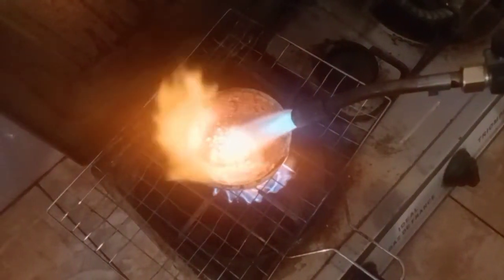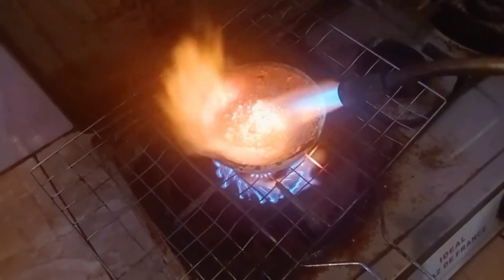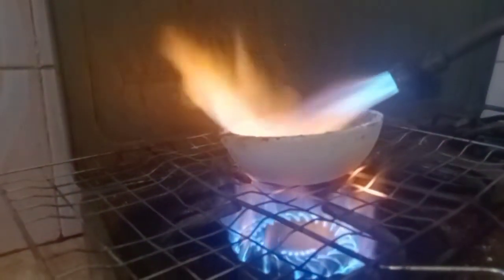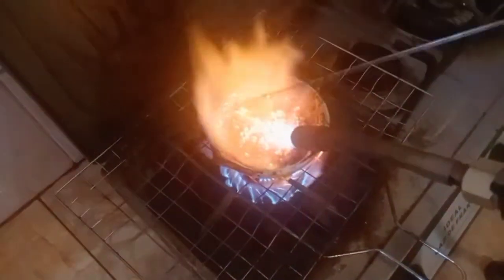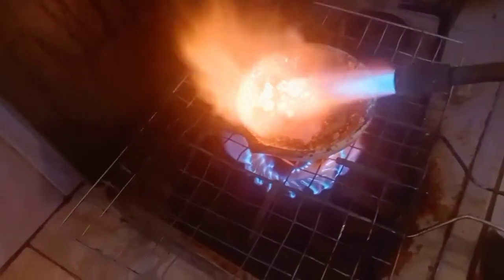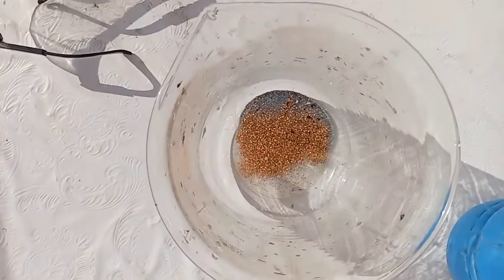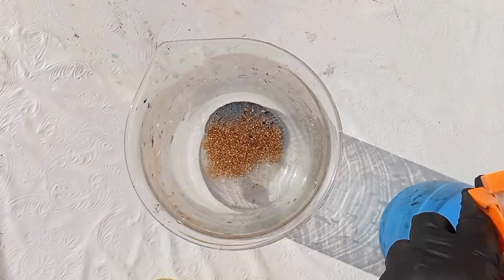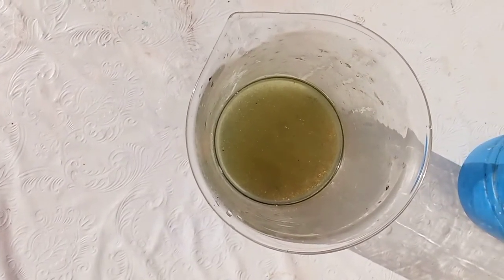How to separate gold from copper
In order to separate gold and copper alloys, you must have a plan . Step One: You must specify the average carat value of the gold you wish to split and purify.
step 2 Determine the percentage of base metals from there.
Step 3: The procedure to be followed is called inquiry.The less passive the substance you are working with (i.e., the less resistant to acid digestion), the easier your work will be. It is much easier to separate a small percentage of gold from a large percentage of copper than it is to separate a large percentage of gold from a small percentage of copper.